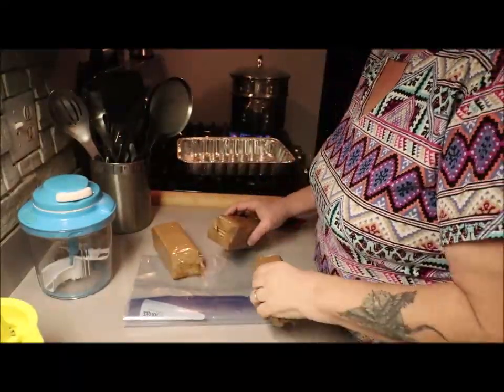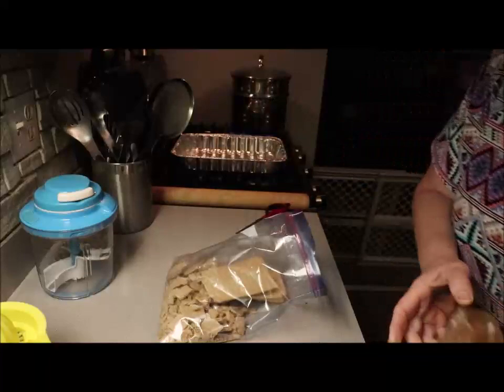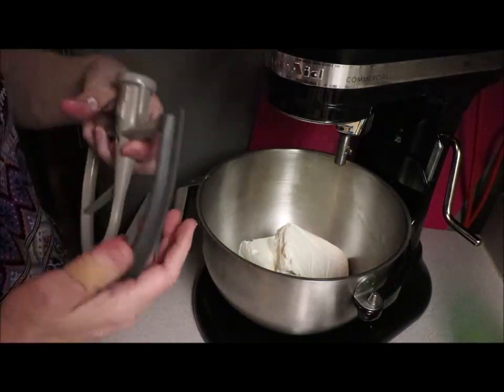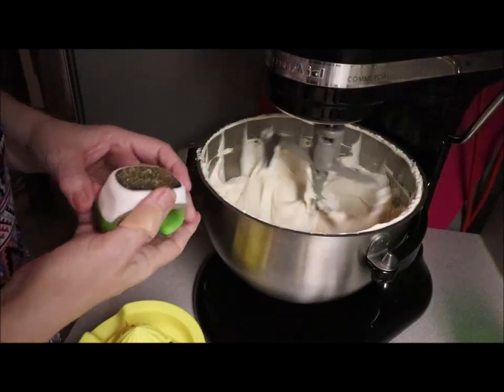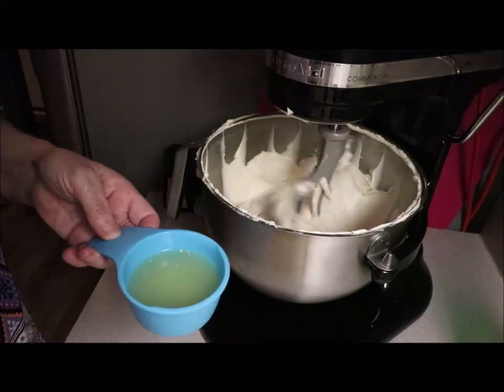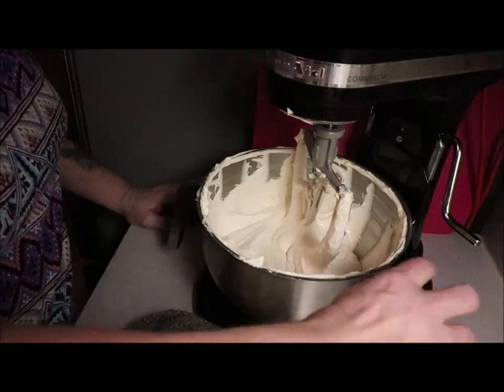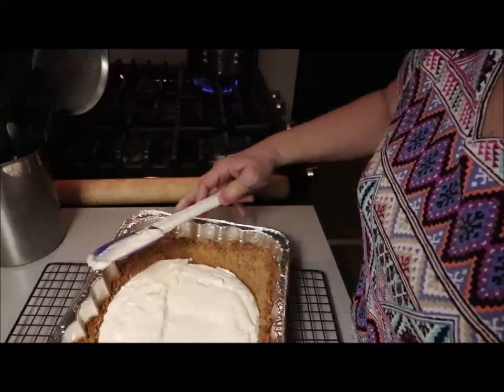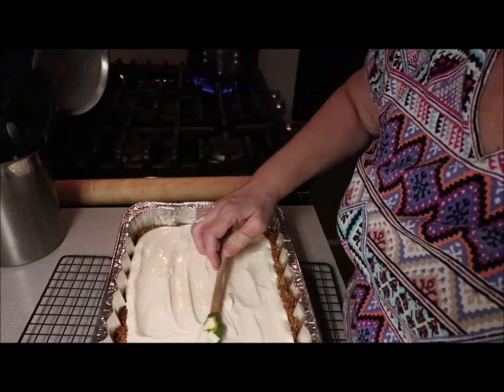Homemade Cheese Cake with Angie's Pantry Merry Christmas Eve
Music  TAGGED AS: PODINGTON BEAR, VIMEO, BED MUSIC, SIMPLE, INSTRUMENTAL, PRODUCTION MUSIC, MOODY, MELODIC, FILM MUSIC ...
No Bake Cheese Cake
1 box soften Cream Cheese
1 can of Sweet Milk
1/3 Cup of Lemon Juice
Peel of 1 lemon grated
1 Ready mix Graham Cracker Pie Crust.
Chill over night
Grove Collabroative You pay $20.00 You get $30.00 free products for 1st time buyers ..Plus a link to use for youself Click here to order